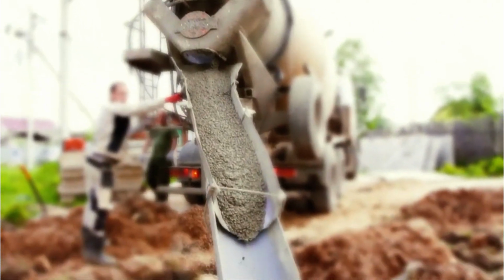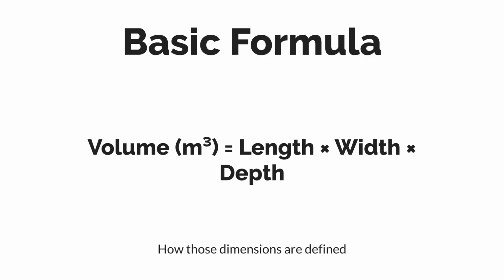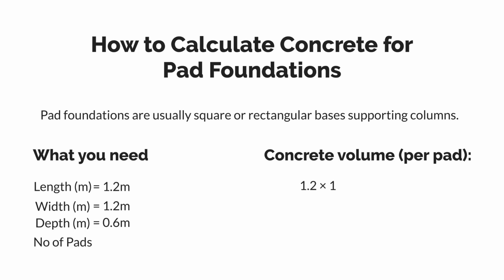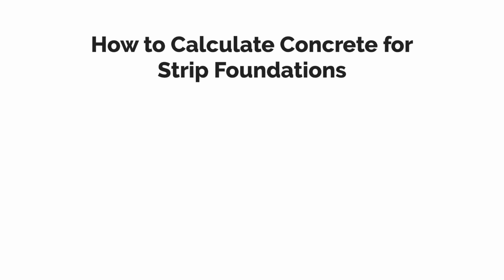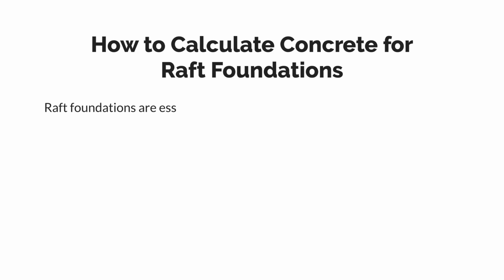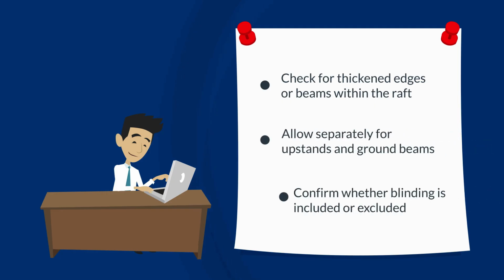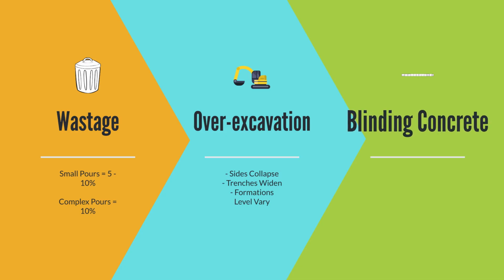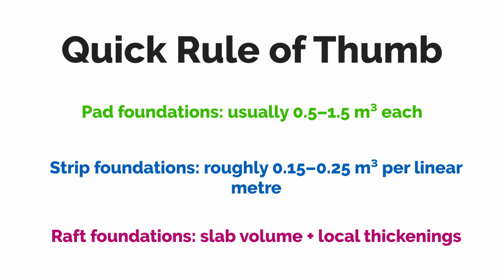How to Calculate Concrete for Foundations (Pads, Strips & Rafts)